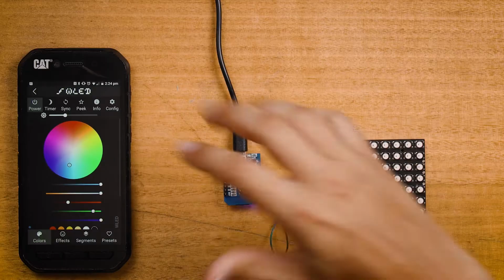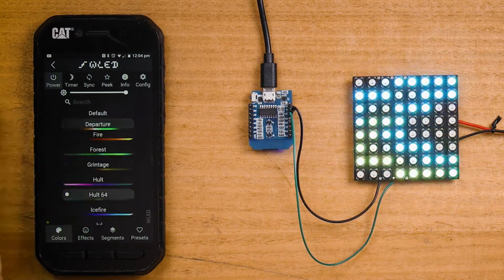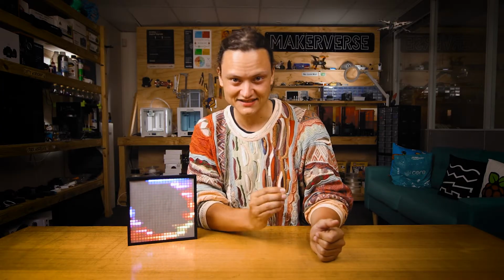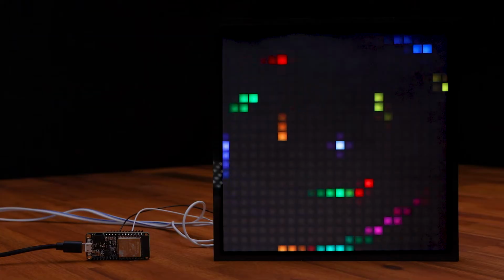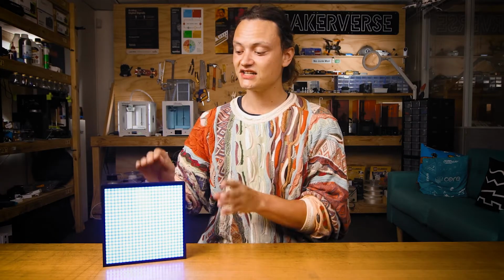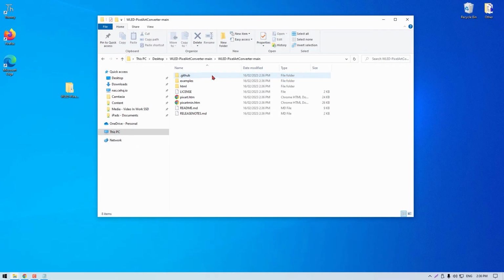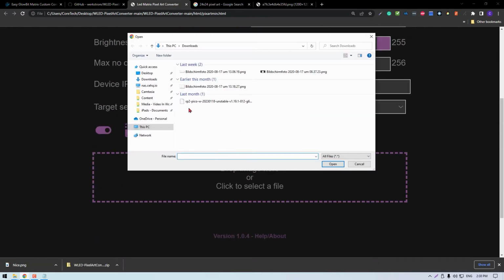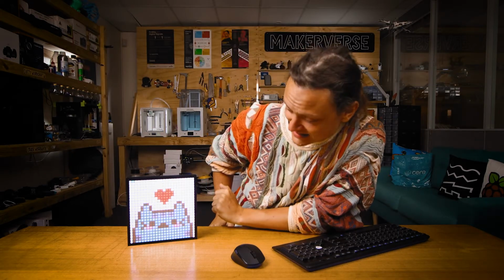How to make Custom Pixel Art with NO CODE on Any LED Grid - GlowBit Matrix With WLED & ESP32/ESP8266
WLED is the greatest way to add IoT connectivity to fully addressable LEDs Grids like the GlowBit Matrix 8x8 or NeoPixels Squares. Filled to the brim with customisable light shows, purpose build for grids, it is truly one of the best open-source projects ever conceived ✨🔮 Absolutely No Coding Required! Plus I show how to display custom Pixel Art With a Single Click for ANY Size Matrix!

Big props to | Hey.. Can i have a go? | for showing me that Easy Pixel Art is possible!

Related Information

To be clear, this guide will be all about controlling any Fully Addressable LED Grid or Matrix, in any size or shape, using any Espressif ESP32 or ESP8266 Development Board. These developer boards are the best way to get WiFi connectivity into any project. Your mobile phone or computer will then be able to tell the LED Nodes exactly what to do wirelessly. All through the local WIFI! This is all possible by WLED, one of the best open-source projects ever conceived.

Nothing beats bright shiny colourful lights and adding an extra dimension only makes them better.  This guide demonstrates the fastest and most customizable way to have WS2812B grids of fully addressable LED Nodes come alive. Exactly how you want. Even better, because as we are using WLED, there will be absolutely No Code Required. GlowBit Matrix 8x8 are fully addressable LED grids literally purpose-built for this task, built in-house, Australian-made, and this guide will use them extensively.

Know that WLED will work even if you built a Square or Rectangle shape from any WS2812B Strips or Any Other Fully Addressable LED Nodes. This guide will also make it clear how to inject extra power into a LED Light system. That way you can feel confident in lightning more than 30 LED Nodes. This guide will demonstrate how to set up WLED on a Single Glowbit Matrix 8X8 (that is 64 unique LED nodes) and provide all the tools to take it to the next level with a 3X3 GlowBit Matrix 8x8 Grid (that is 9 GlowBit Matrix components put together, totaling 576 LED Nodes)! There are even tips to make your system portable and sound reactive (check full article for more). Long Live Pusheen!

If you have any questions about this content or want to share a project you're working on head over to our maker forum, we are full time makers and here to help

0:00 Intro
0:49 Guide Overview
2:05 What You Need
2:50 Hardware Build
4:10 Software Set Up
4:46 WLED Set Up for 2D Matrix
5:14 First Success!
4:25 Not Getting Light? Do This
4:46 First Success!
5:35 More LEDs More Better
6:04 *Brenton Soldered (Thank You Mate)
6:10 Completed Build
6:22 BIG Success!
6:39 Custom Pixel Art How To
6:47 Whoops I Must've Bumped It
7:07 First Set WLED to Solid Colour
7:27 Click on | pixartmin.html |
7:49 Completed Wizard Settings
8:30 Pixel Art Success!
8:49 Check Out That ART!
6:35 Creating a Custom Light Show
9:01 Make WLED Portable!
9:52 Outro